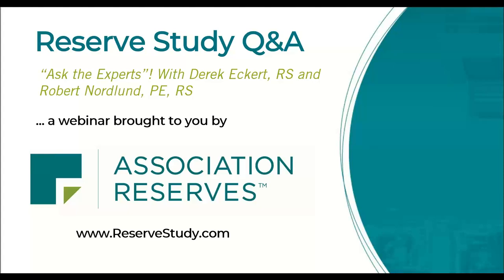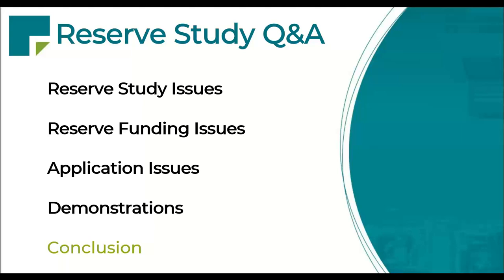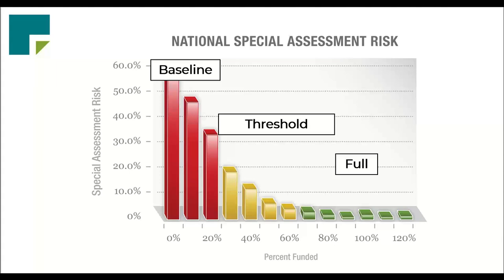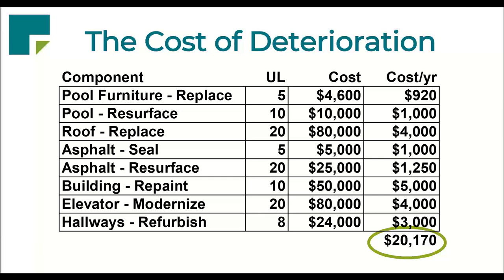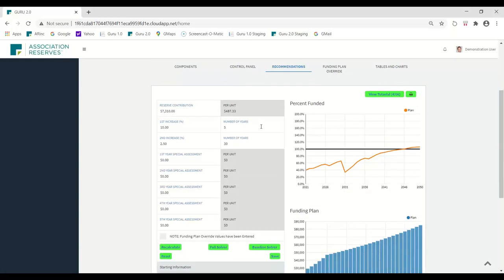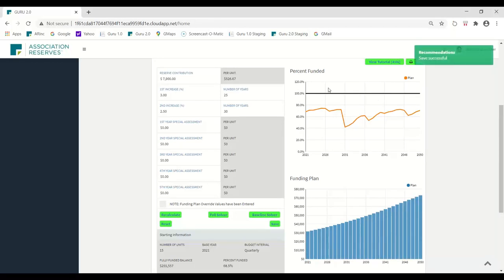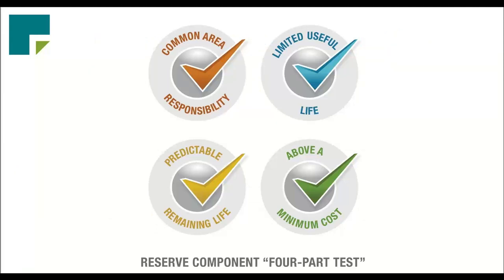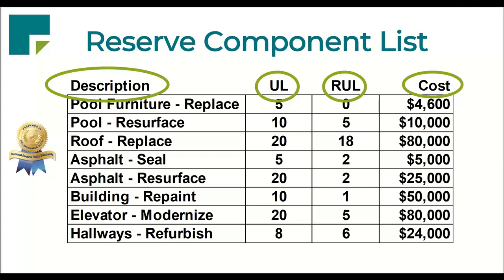Reserve Study Q&A - Ask the Experts! (2020, part 2 of 2)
Follow along with Robert Nordlund, PE, RS and Derek Eckert, RS of Association Reserves in this open forum where they answer attendee Reserve questions. Recorded live, 9/23/20.

Lessons learned include the importance of following National Reserve Study Standards and regularly updating the Reserve Study.